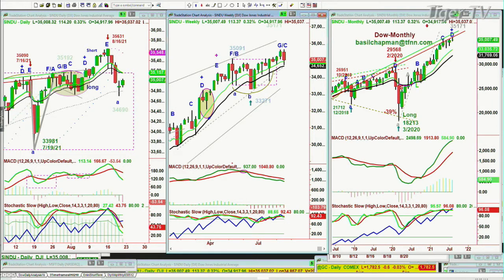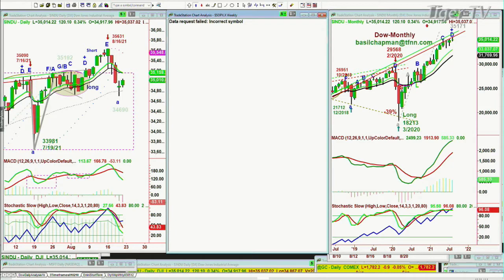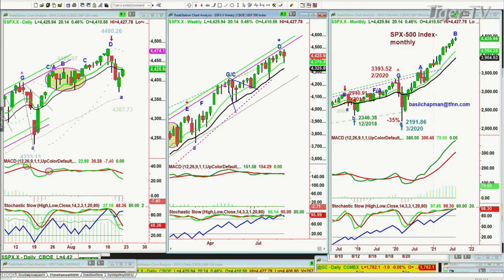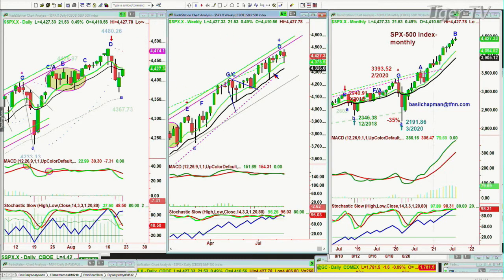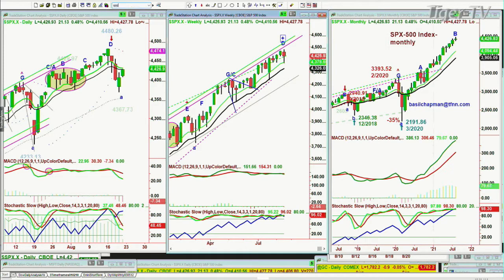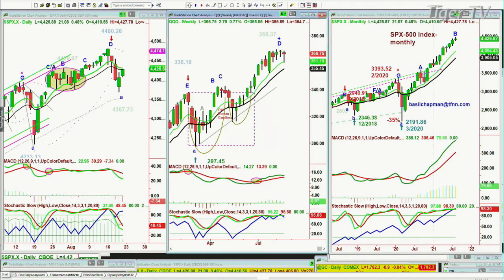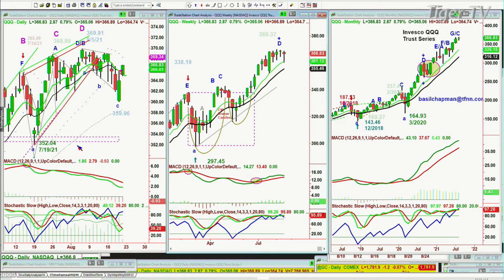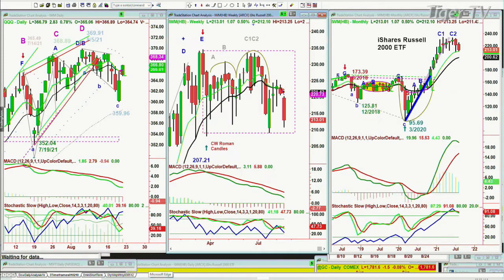August 20th, 10AM Market Update on TFNN - Educating Investors